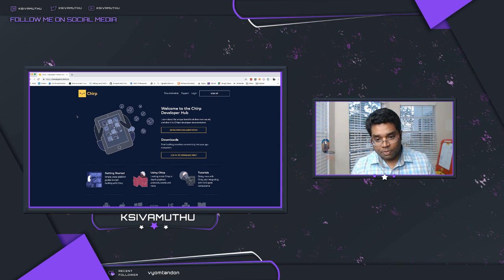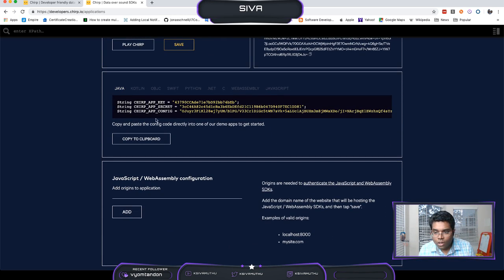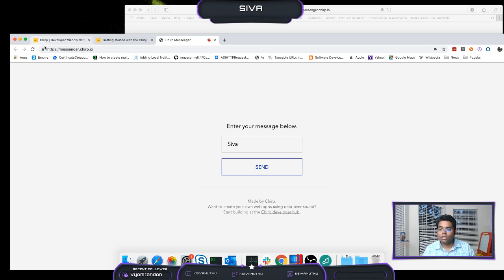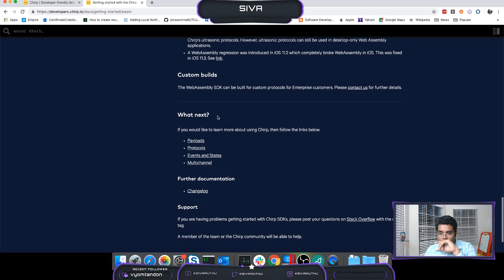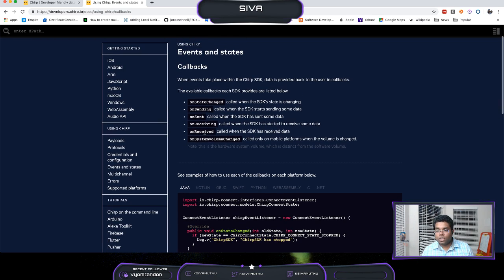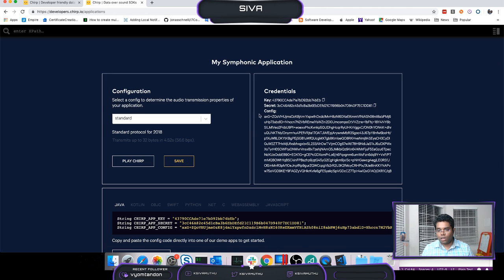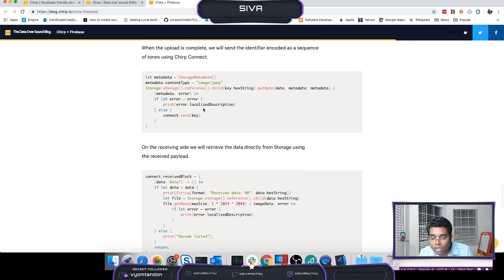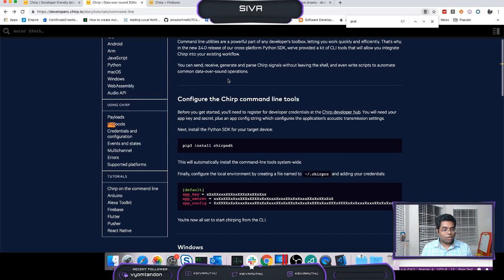Learn & Explore Chirp SDK in IoT / Mobile with me... 📱🚀☕️